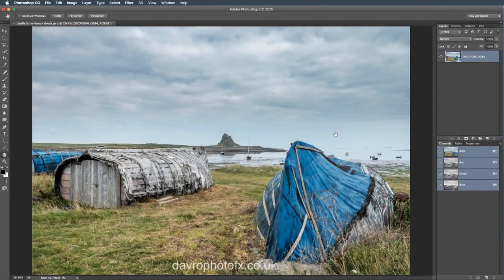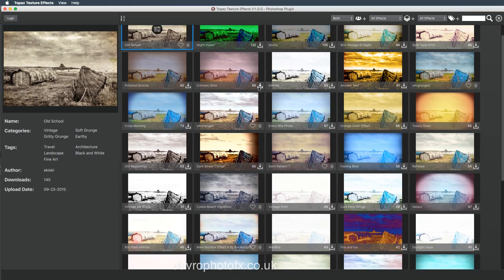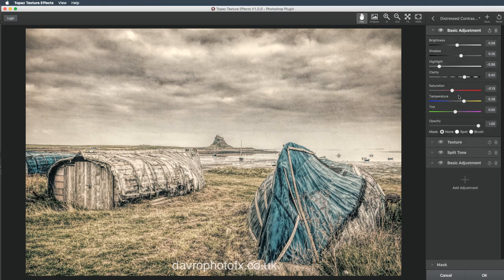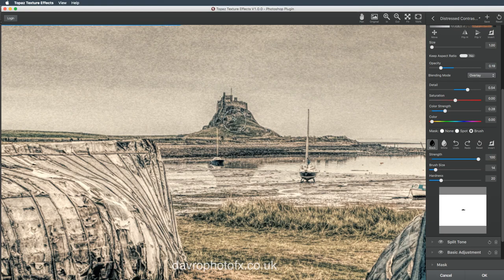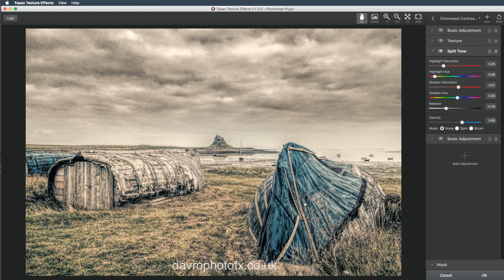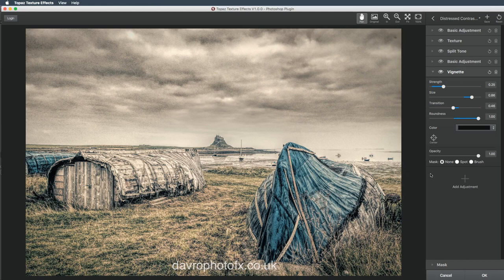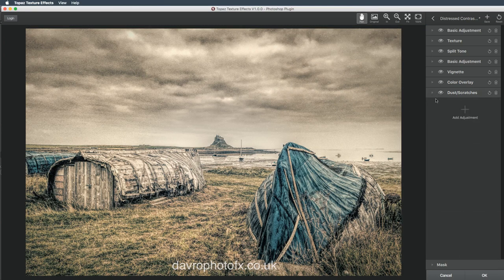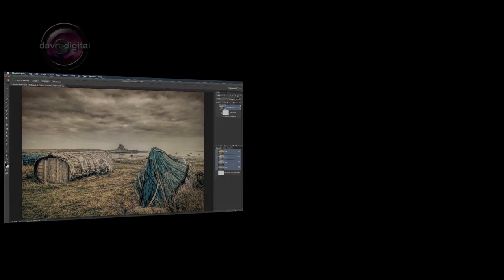Topaz Texture Effects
Topaz Texture Effects Tutorial. In this video we take a look at using this incredible program and how you can achieve some amazing effects

David